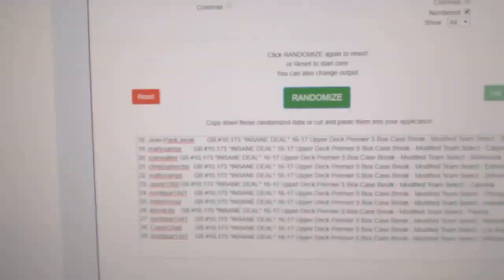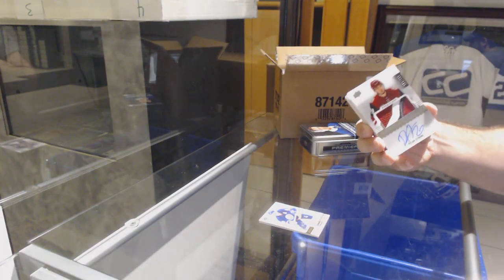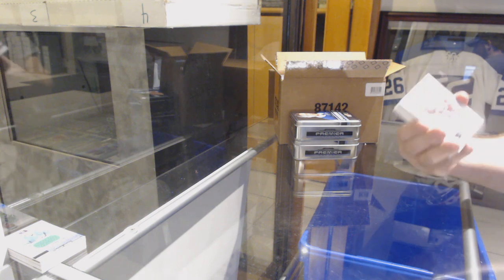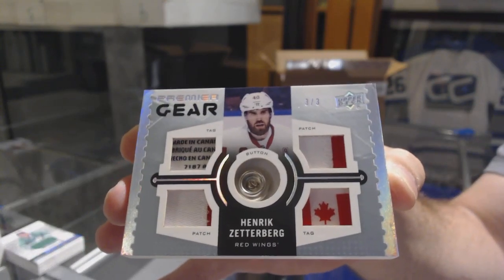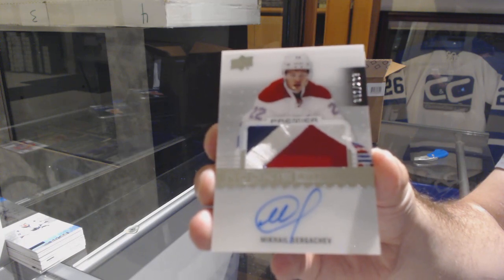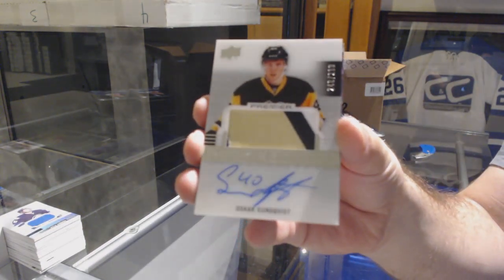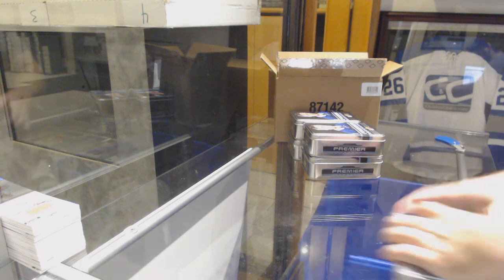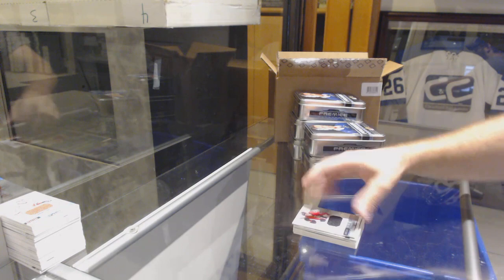16-17 Upper Deck Premier Hockey 5 Box Case Break - C&C GB #10,173